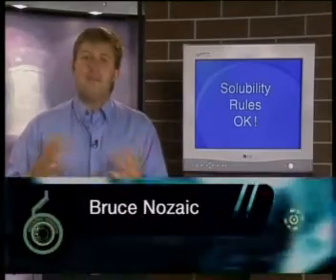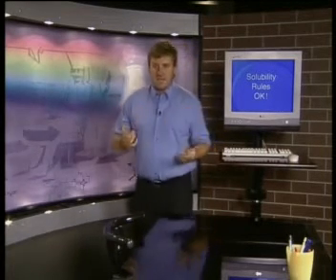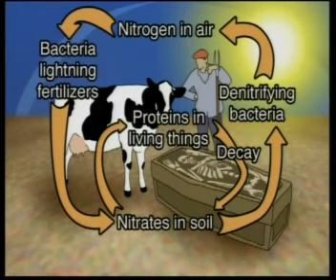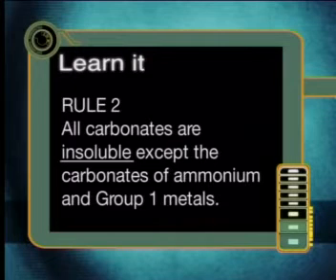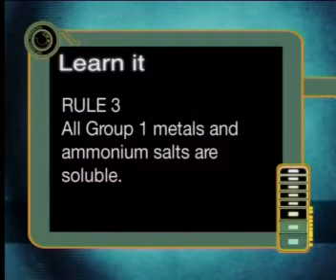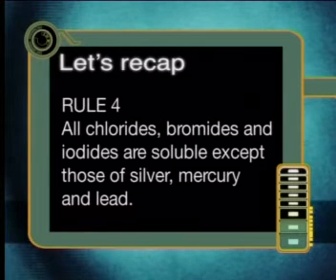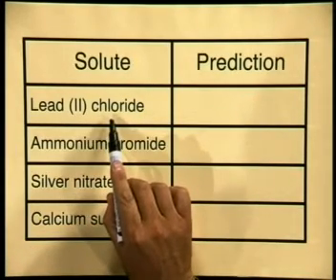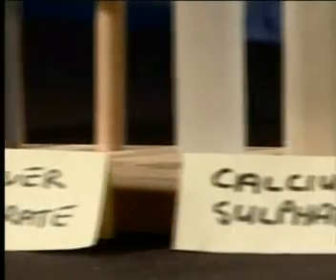Chemistry - Chemical Solutions: Solubility Rules OK!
This is the 3rd lesson in the series, "Chemical Solutions."  This lesson reviews the solubility rules and demonstrates how to use the solubility rules to predict if a salt is soluble in water.